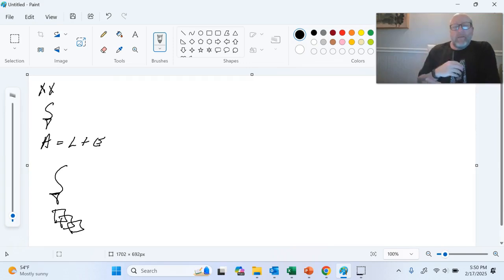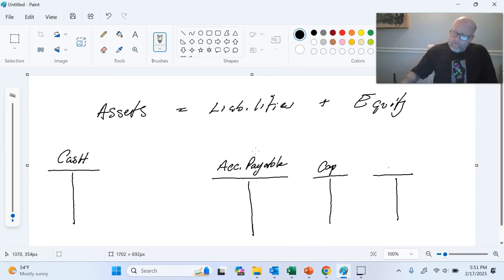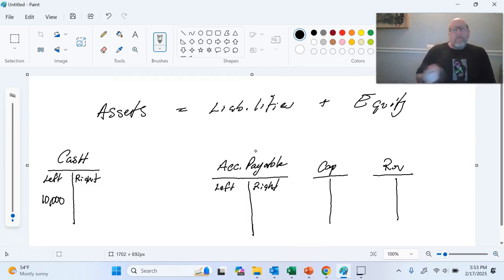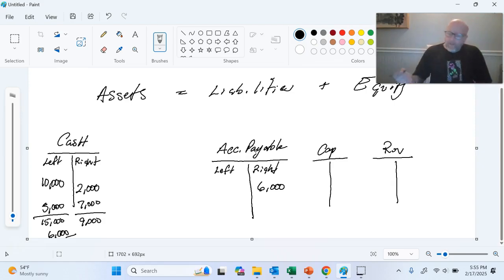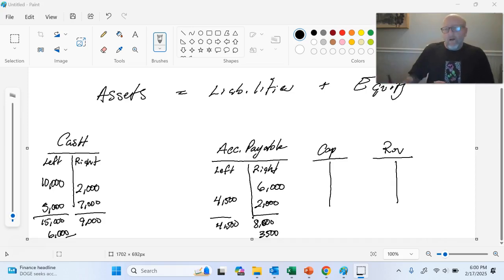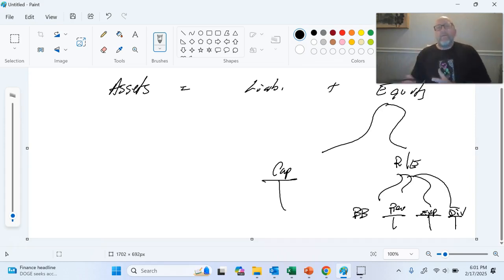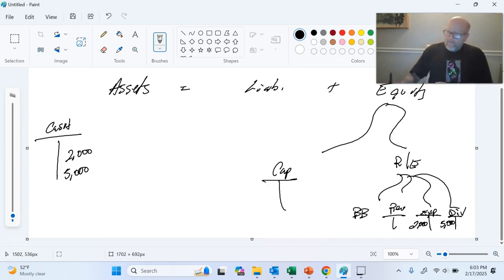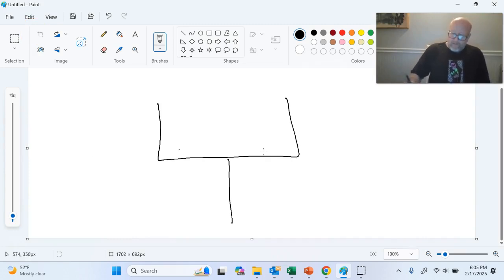Wild Shaw Financial Managerial: Chp2, Lecture 1 - Overview of Debits and Credits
Welcome to Chapter 2 of Financial and Managerial Accounting by John J. Wild and Ken W. Shaw, published by McGraw Hill.

In this accounting lecture, Professor Stephen Heath explains how businesses record financial transactions and use accounting information to prepare financial statements. You'll learn the fundamentals of double-entry accounting, debits and credits, journal entries, posting transactions, and preparing a trial balance.

This lecture is designed for college students using the Wild and Shaw textbook, students taking introductory financial accounting, and anyone looking for a clear explanation of the accounting process.

🔍 What You'll Learn:

The five steps of the accounting process
Understanding source documents and accounts
Assets, liabilities, and stockholders' equity
How double-entry accounting works
Understanding debits and credits
Recording transactions using journal entries
Posting transactions to the general ledger
Preparing and troubleshooting a trial balance
Understanding the debt ratio and financial risk

0:00 Introduction to T accounts
2:46 Working with T accounts
10:00 Complex account behavior
13:10 Transition to terminology
13:12 Debits and credits defined
14:49 Applying debit-credit rules